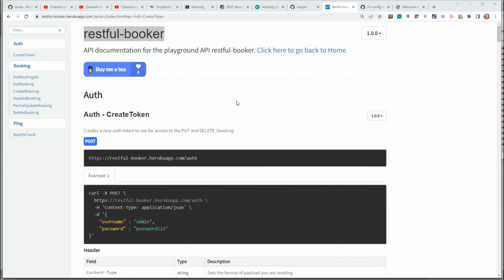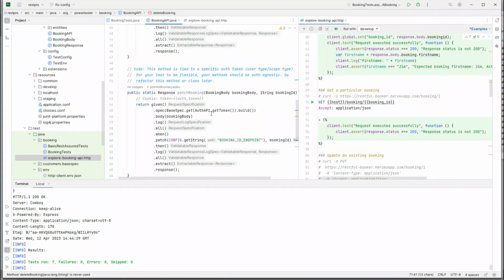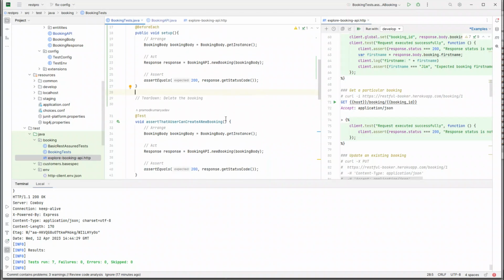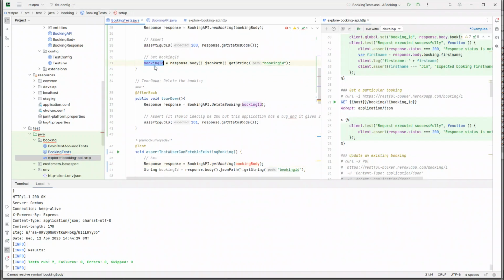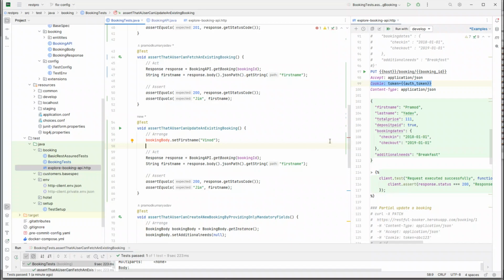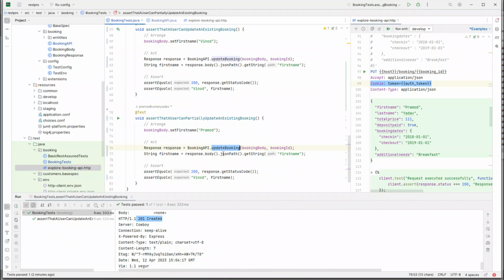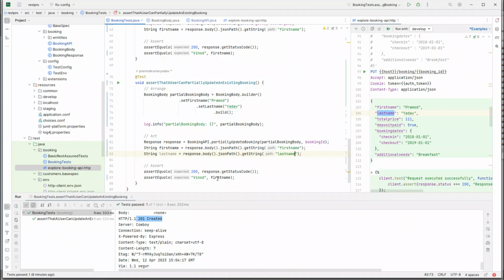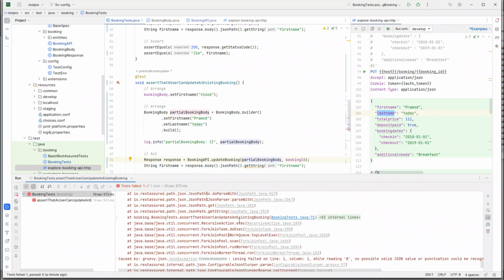#18 Adding setup and teardown methods to tests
Goal:
- Remove code duplication and add common setup/teardown methods to tests.

Objective:
- Adding setup and teardown methods to tests

Next steps:
- Show why shared static data is a bad idea and is an anti pattern.